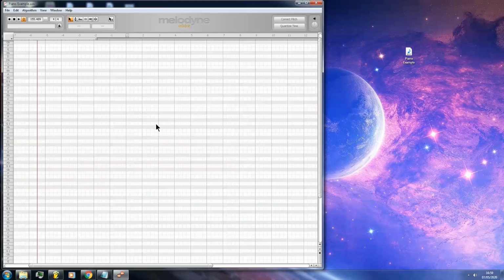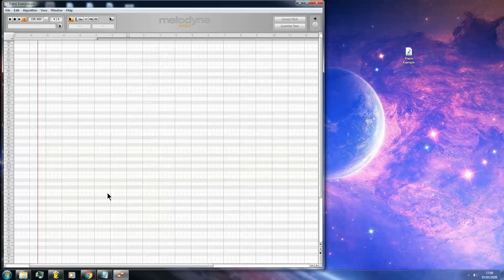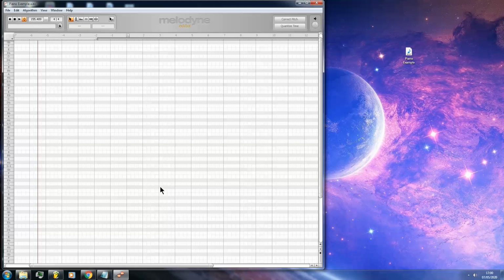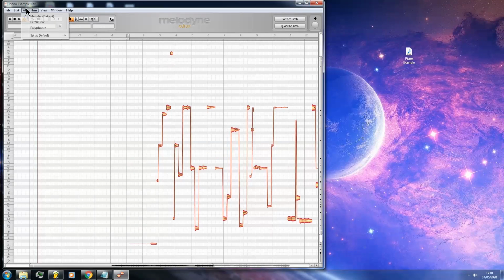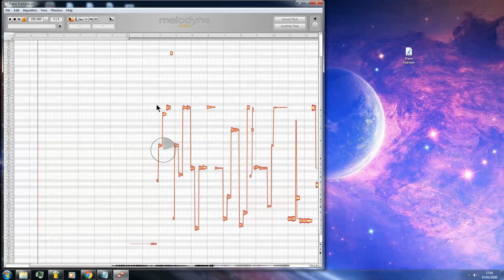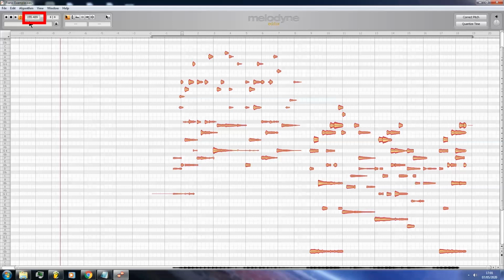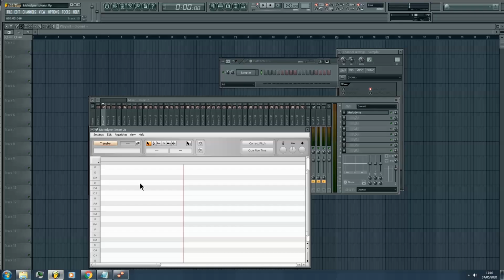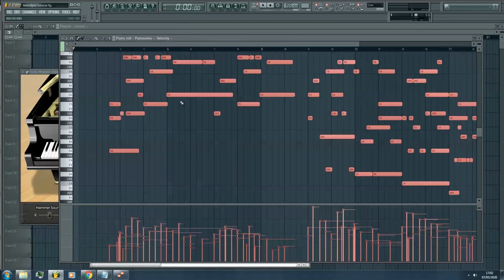Using Melodyne Part 1: How to Extract MIDI from audio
This is a short video on how to use Melodyne to extract MIDI files from audio files, Not only can you use this technique to edit scores, but you can also learn how to play the pieces as all the notes will be laid out in front of you!